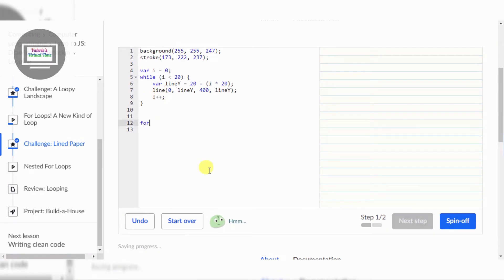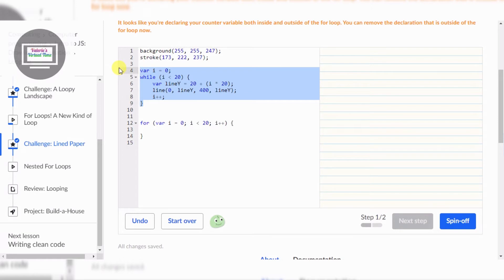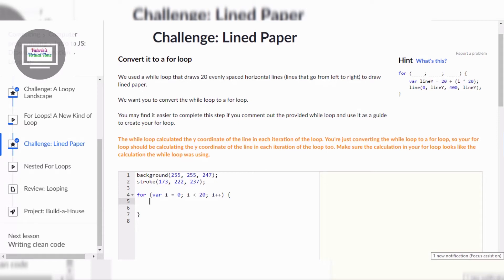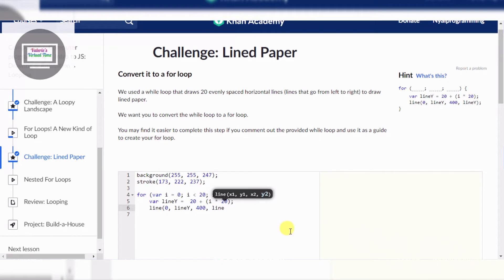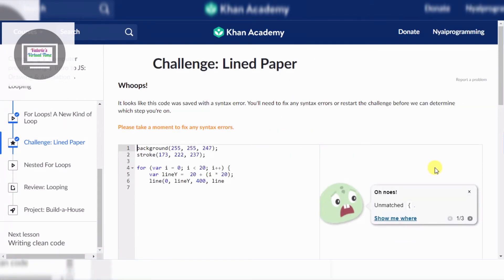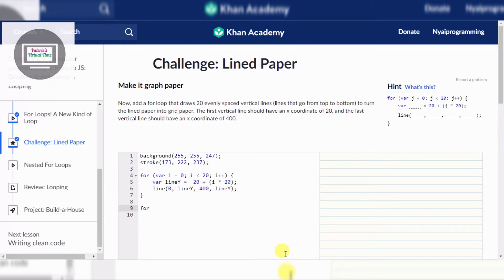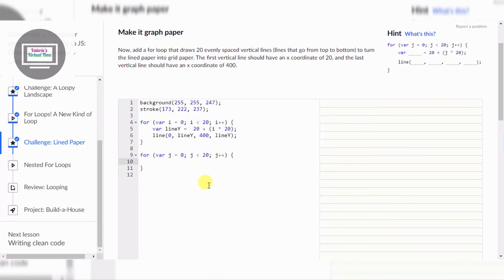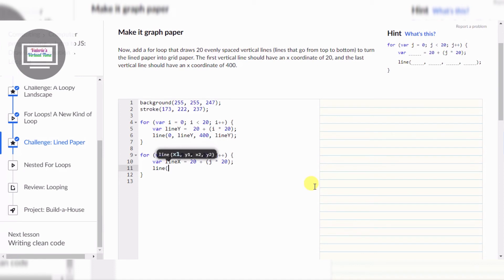Lined Paper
I am still on For Loop. I am learning how to create horizontal and vertical lines using For Loop.

This exercise can be found at Khan Academy, khanacademy.org.

Have a fun coding day coders!!